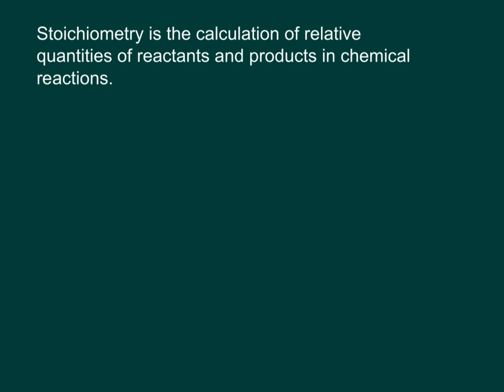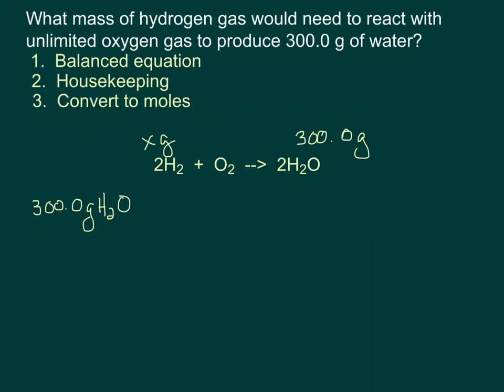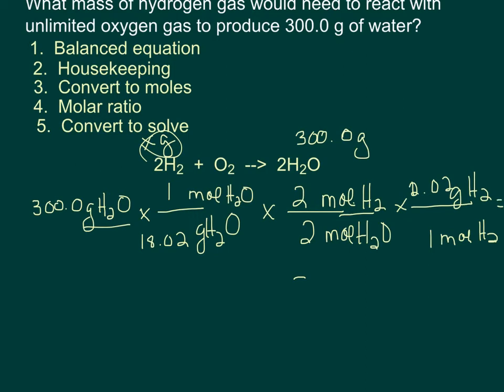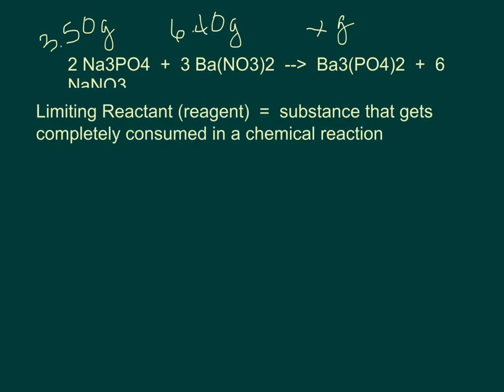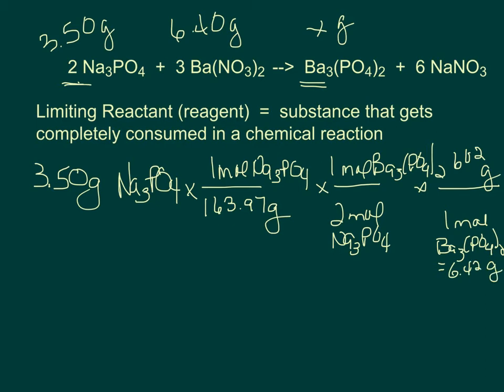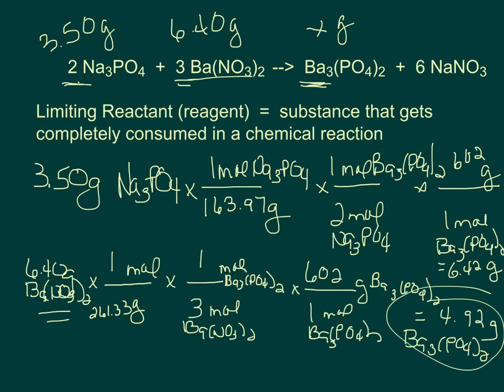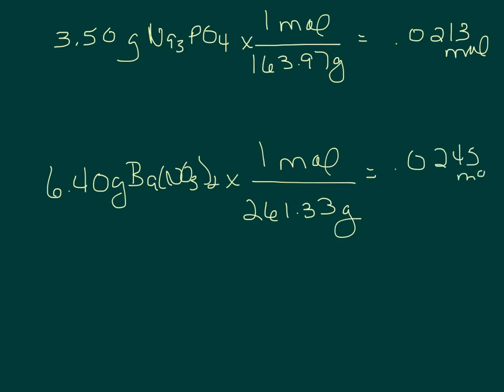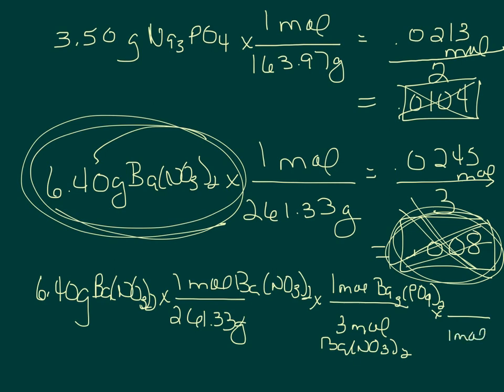Stoichiometry and Limiting Reactant